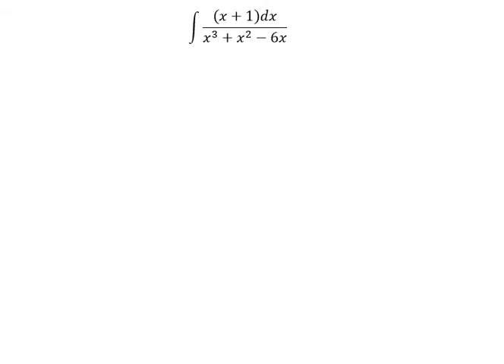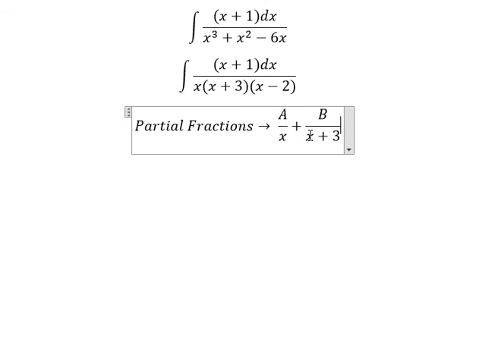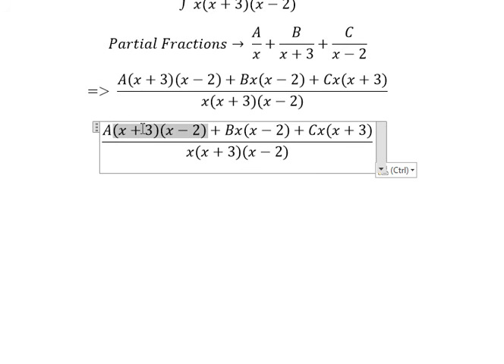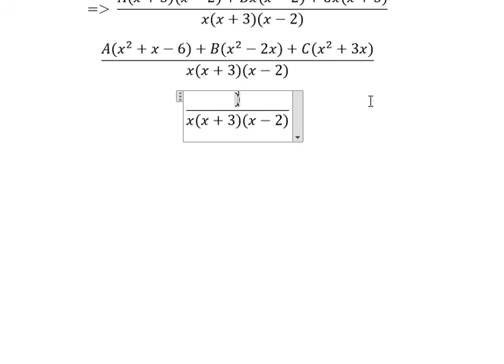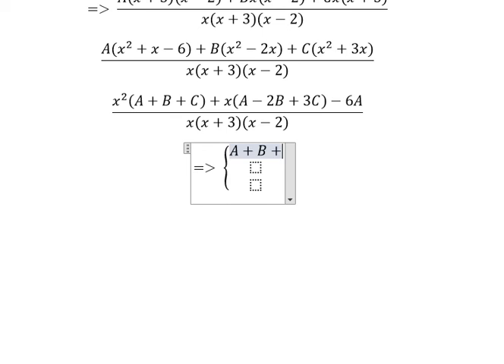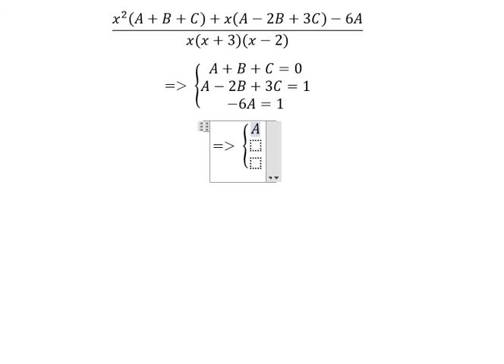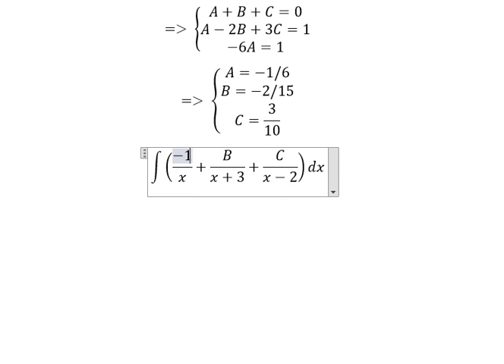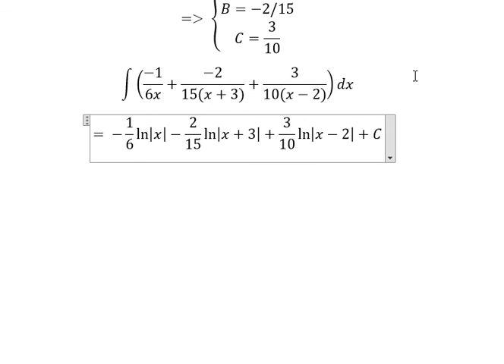Calculus Help: Integral of (x+1)dx/(x^3+x^2-6x) - Integration by partial fractions